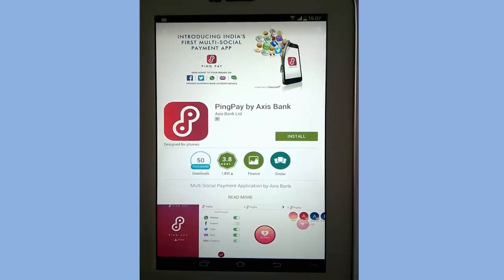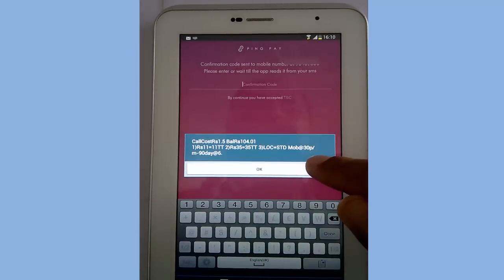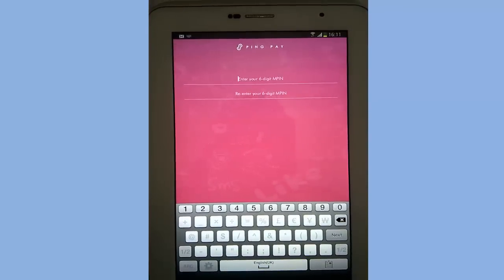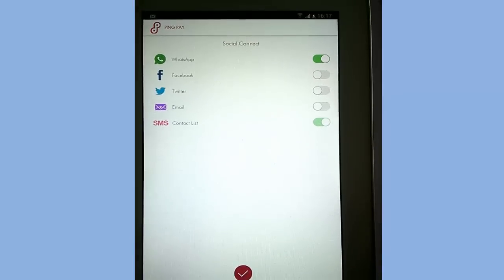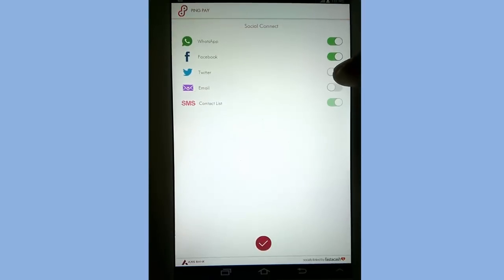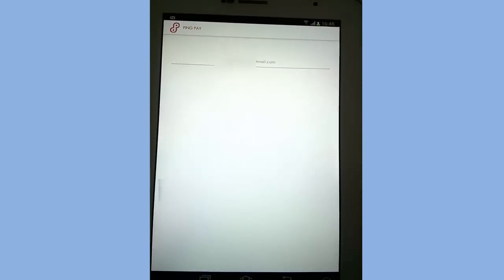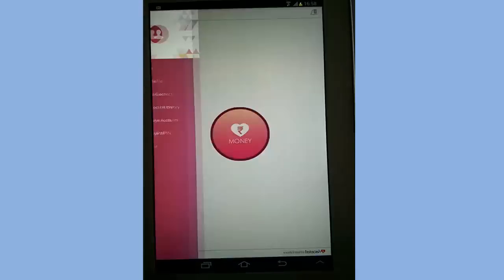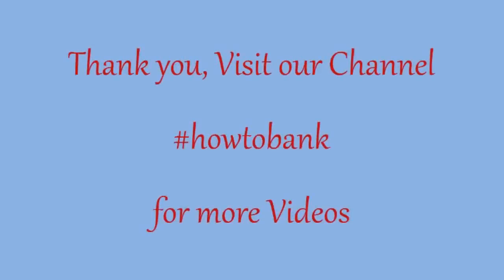How to Configure & Register Axis Bank Ping Pay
How to install and configure Axis Bank Ping Pay on Android Device and Account number.

Are you getting maximum limit reached error? watch our video to change transaction Limit for PNB